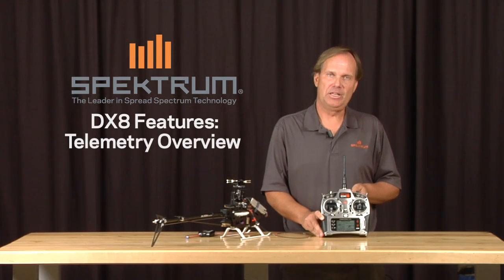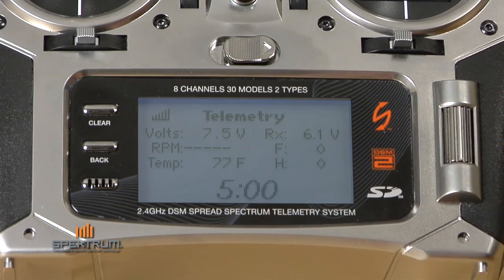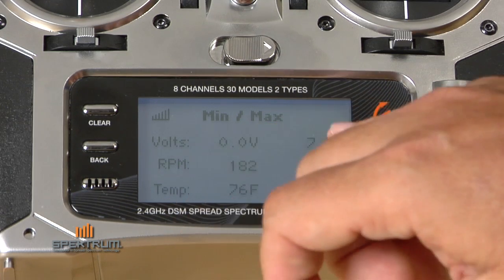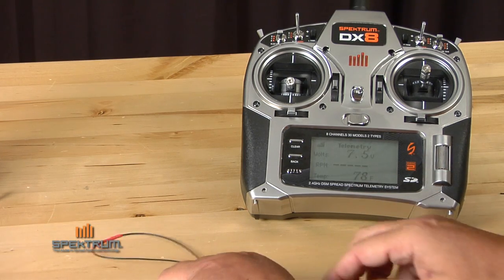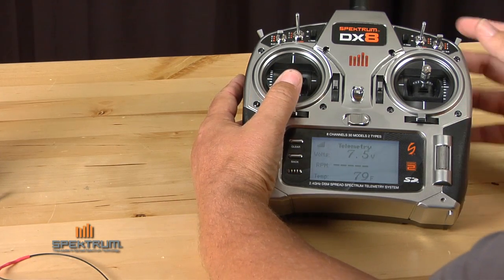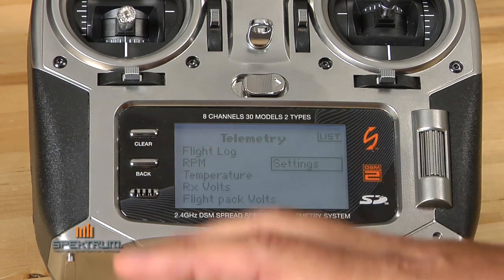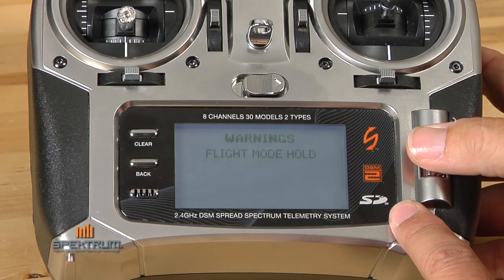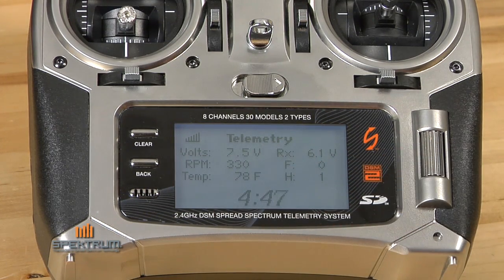Spektrum - Telemetry Overview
Hear John Adams talk a little about how the telemetry feature works.